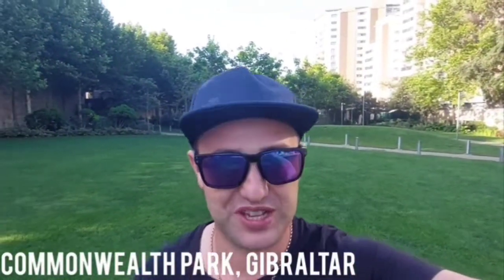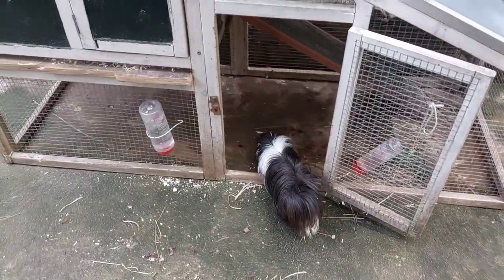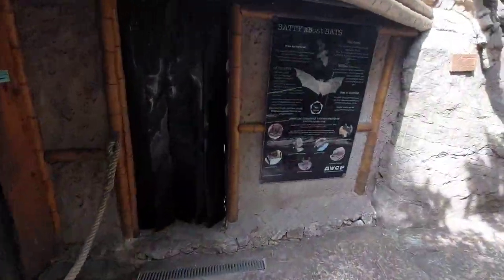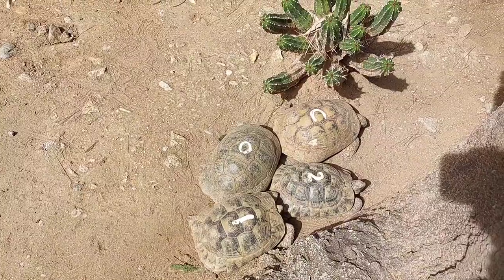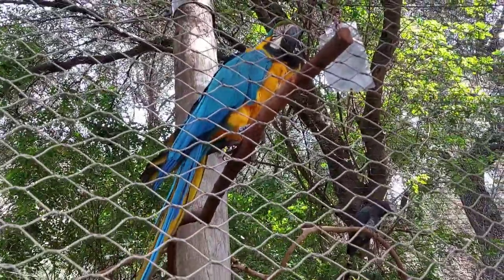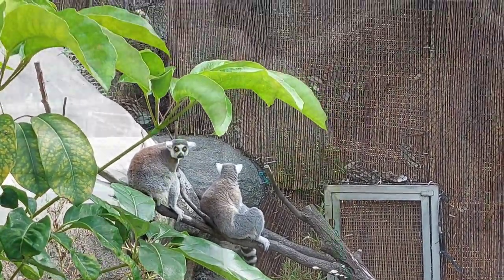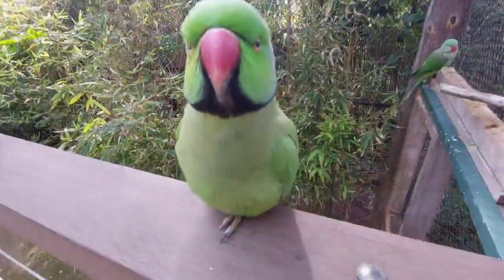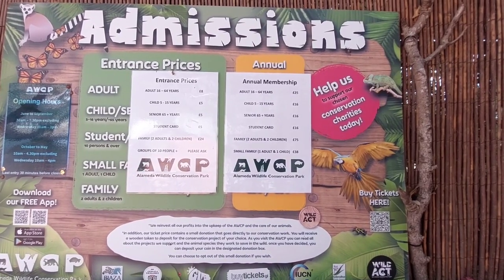Finding GIBRALTAR'S BEST Tourist Attraction 2024 - #1 Alameda Wildlife Park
Join me as we explore Gibraltar over the spring to try and find Gibraltar's best attraction, and today, we are kicking off with Gibraltar's only zoo. The Alameda Wildlife Park. Filmed 17th March 2024.